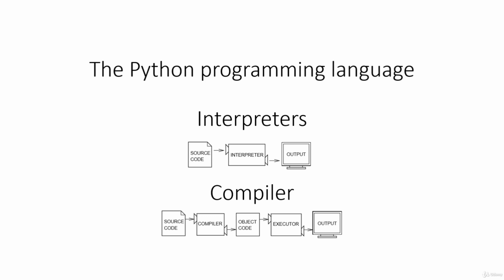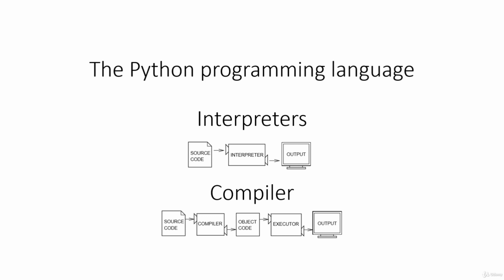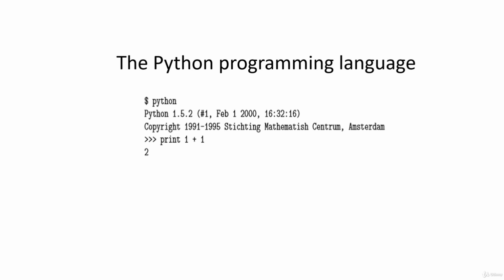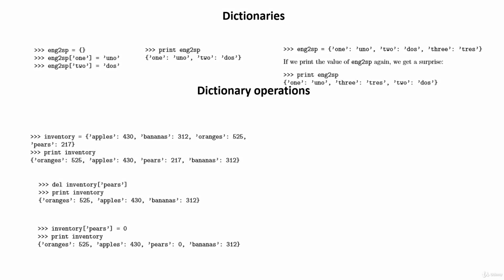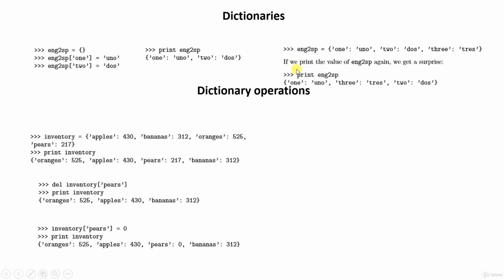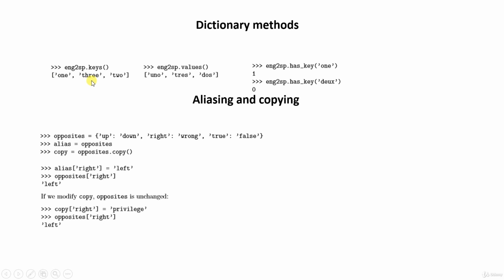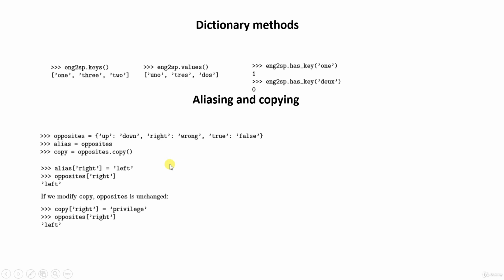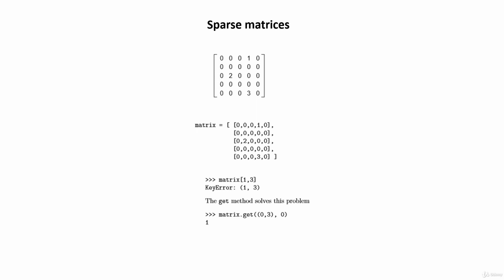Introduction : Basics Of Python Part 1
Today python has a great demand in industry. So if you learn this language it will help you to get your dream job also! Python is a very easy to learn and powerful language.If you have no previous knowledge or experience in Python, you will like that the course begins with Python basics. otherwise if you have few experience in programming in Python, this course can help you learn some new information . Each section of the course is  already learned and each topic is supplied with lots of examples which will help students in their process of learning. Upon the completion of this course, you should be able to write programs that have real-life applications. This course will guide you step by step so that you will learn basics and theory of every part.

1) Understand how to create your own Python programs.
2) Learn Python from experienced professional software developers.

1) A working computer (Windows, Mac, or Linux) and internet connection